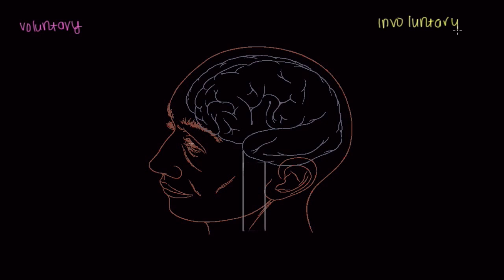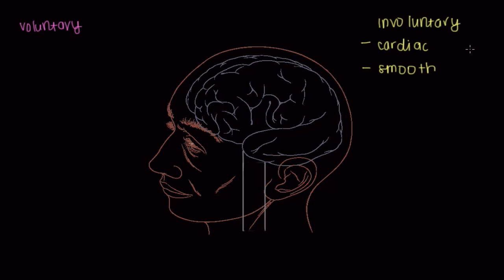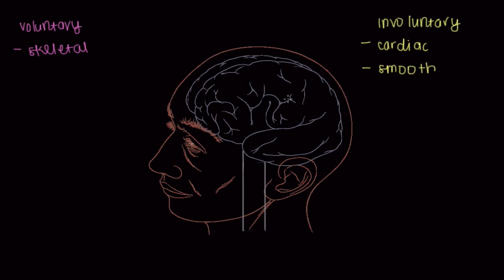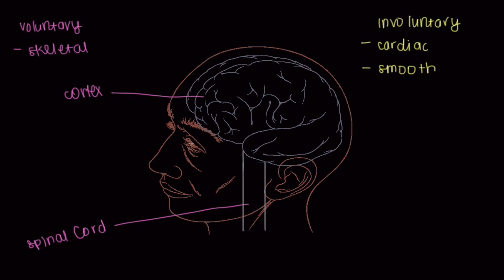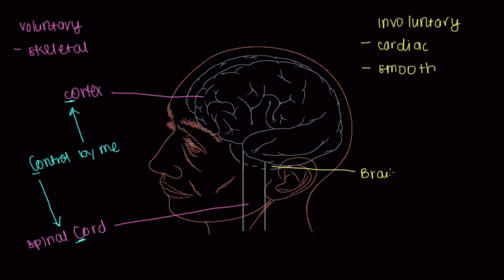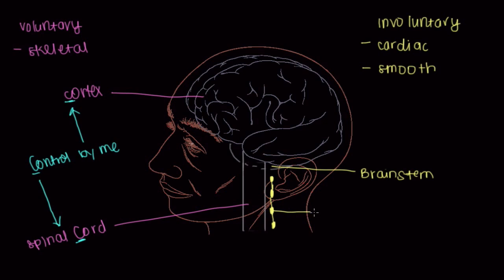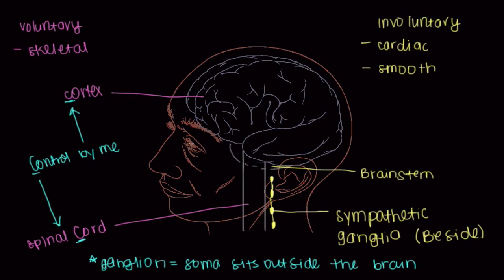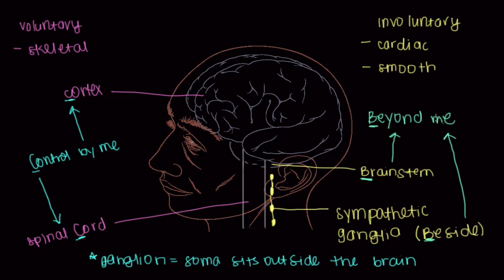Muscle innervation | Muscular-skeletal system physiology | NCLEX-RN | Khan Academy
Which muscles do we voluntarily control? Which muscles do we have NO control over? What's the difference between sympathetic and parasympathetic innervation? Learn about how our brain splits its control over the body into autonomic and somatic nervous systems.  By Raja Narayan. Created by Raja Narayan.